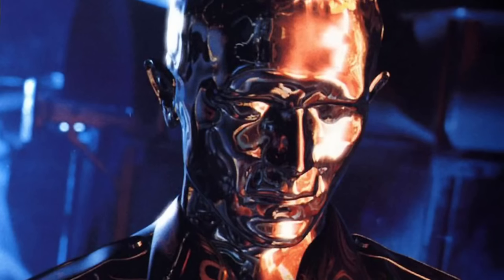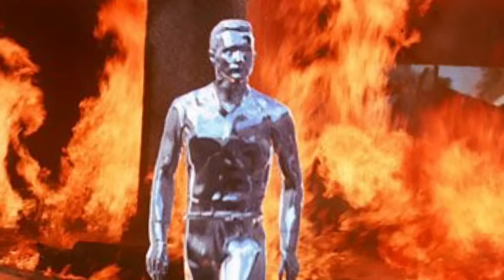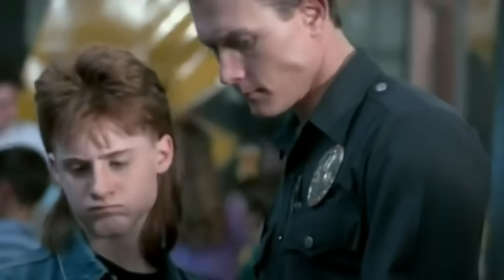THE T1000 HOW IT ACTUALLY WORKS. BEST EXPLANATION EVER!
A detailed but simple explanation on how the T1000 actually works..